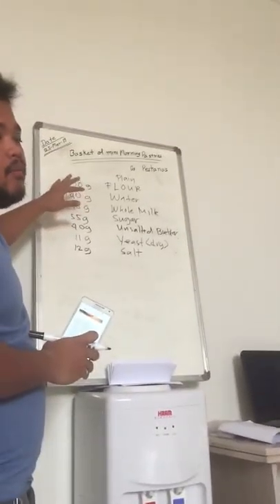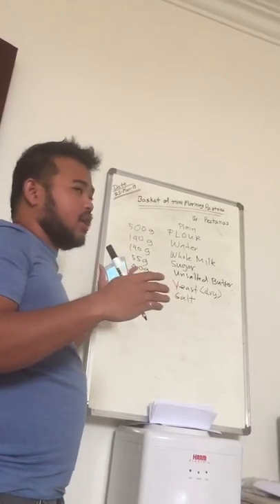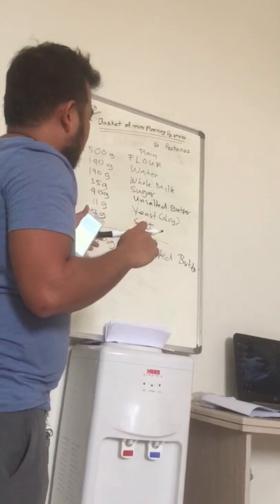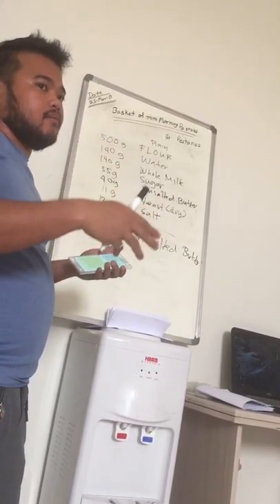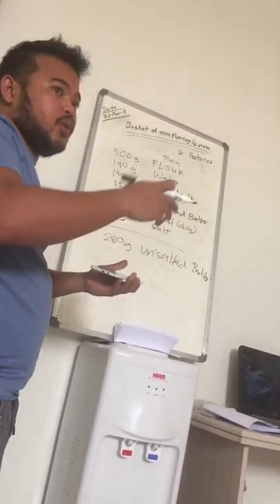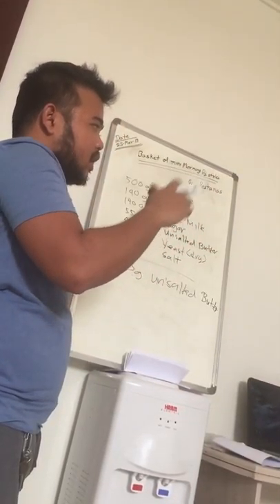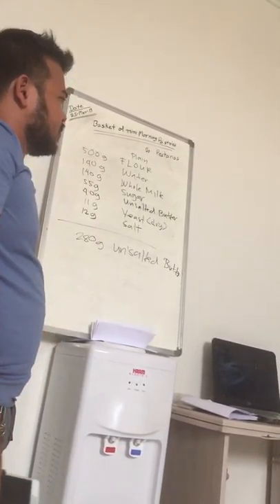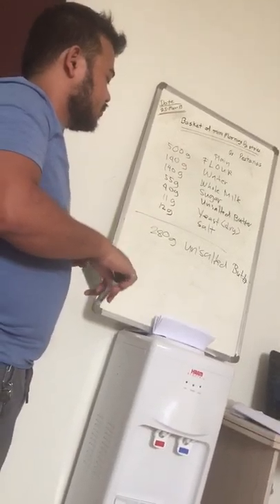Croissant Recipe (Hindi)| With Wheat Flour, Puff Pastry, Yeast | At Home| Croissant Kaise Banate Hai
View OF Croissant Recipe By Chef

About This Video - croissant recipe easy